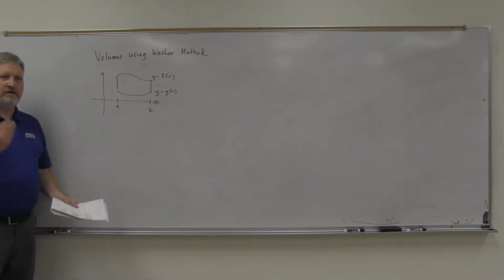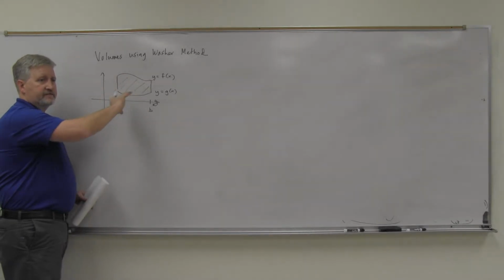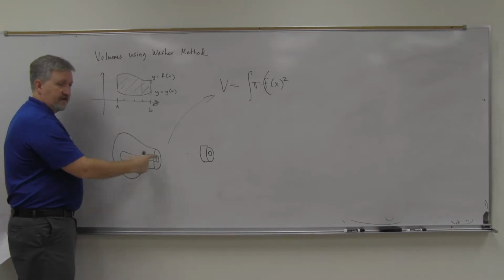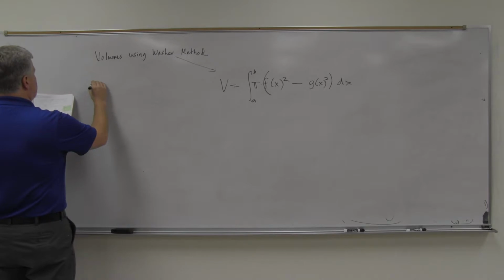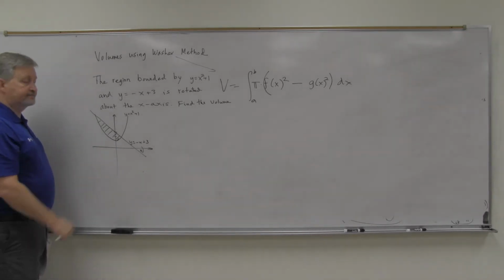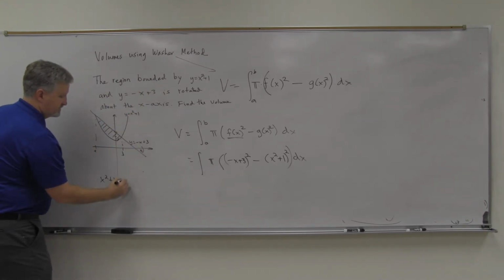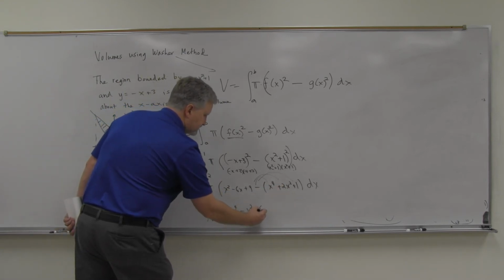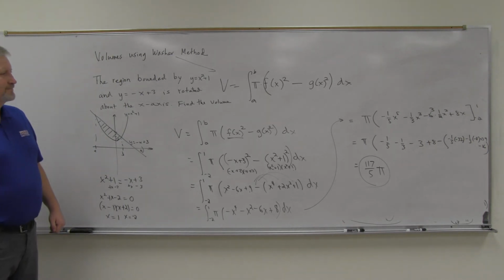MTH 261 Sec 5.2b Finding Volumes using Disk Method & Washer Method